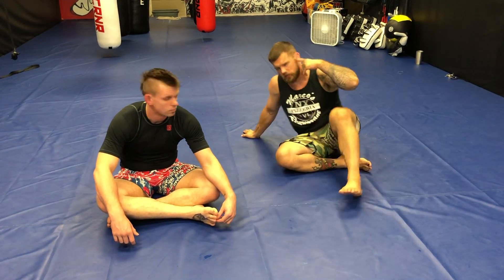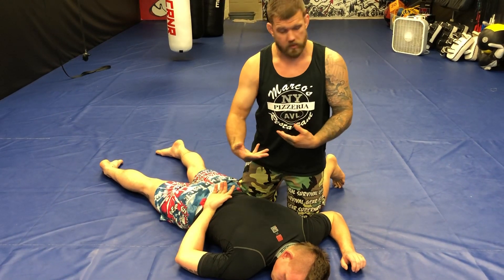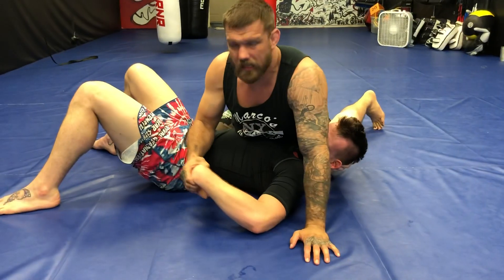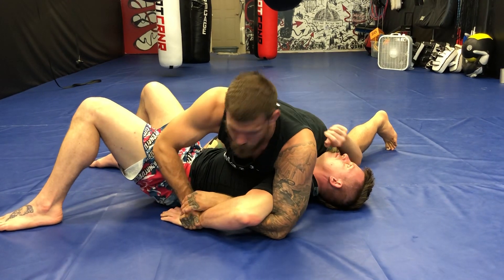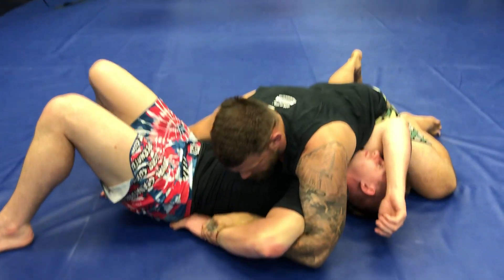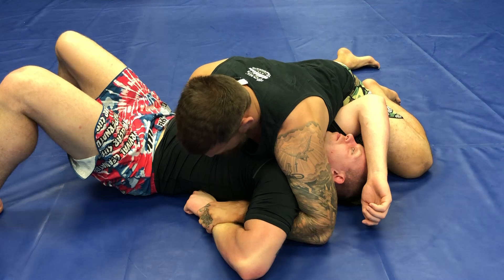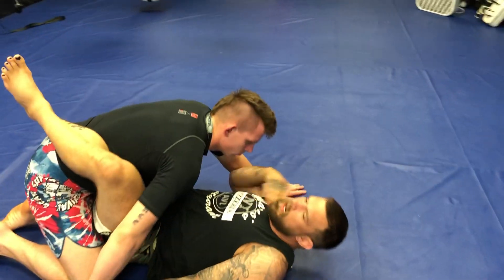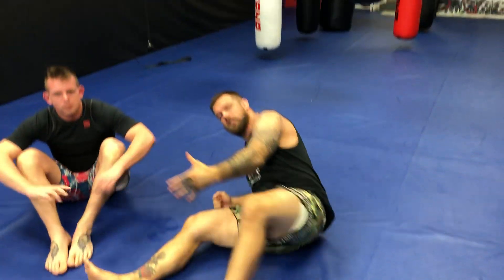hammerlock catch wrestling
Here is the hammerlock from catch wrestling. It is a great alternative to finish a double wristlock or Kimura in BJJ.

It’s filled with videos of wrestling catch wrestling submissions seminars and matches. Plus!!! It has 100% free access to my video series The four most brutal submissions in catch wrestling.